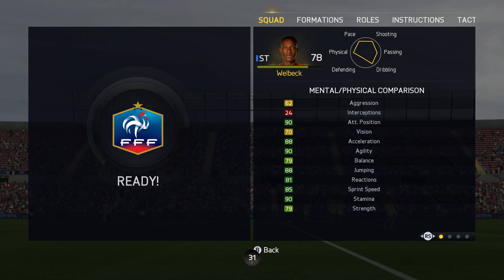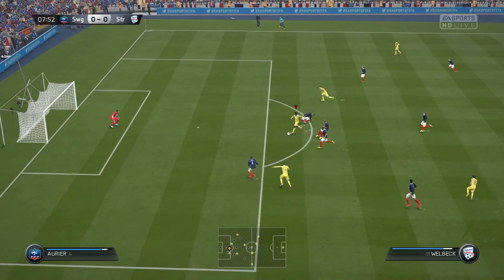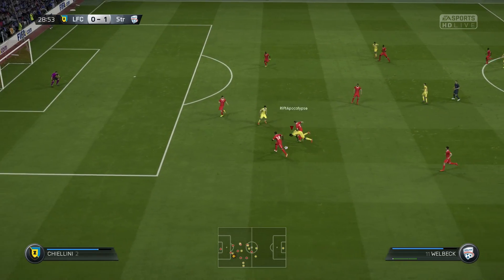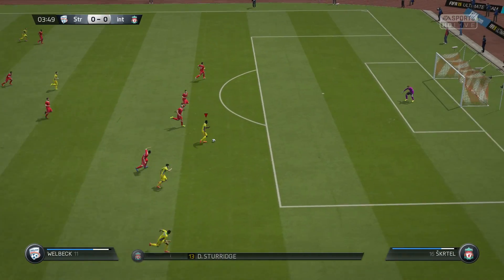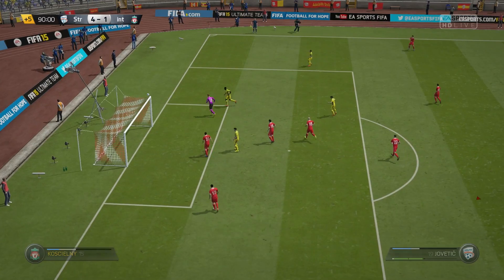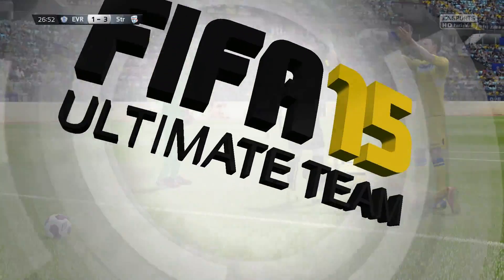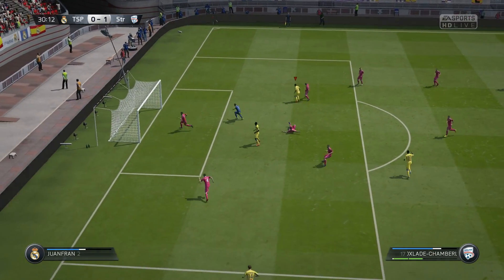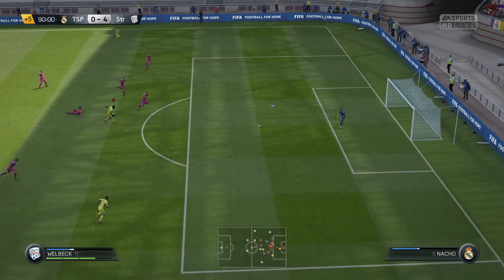FIFA 15 MOTM Welbeck 81 Player Review With Gameplay & In Game Stats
This is me doing a Fifa 15 ultimate team player review on MOTM Danny Welbeck with gameplay and in game stats including commentary. I will be doing an in depth player review going through everything I think is good or bad with this player the video will include my opinions of the player positives and negatives at the end and my overall rating and if if I think there worth there value.